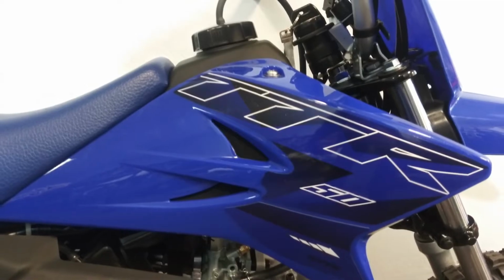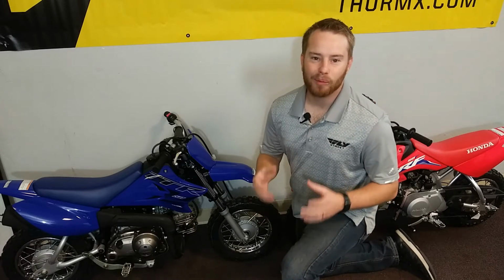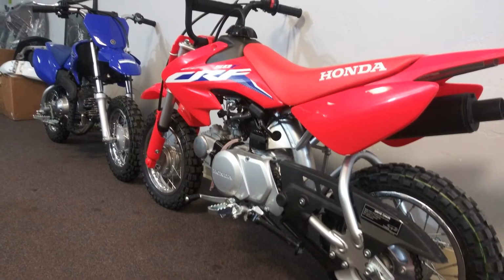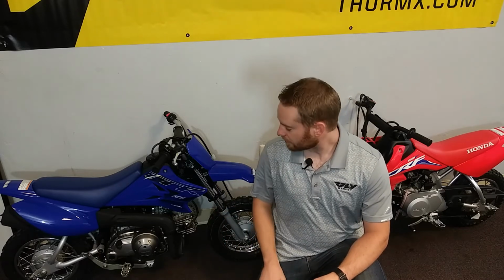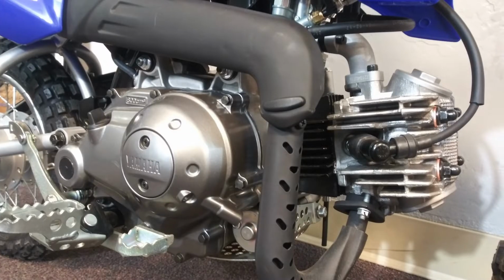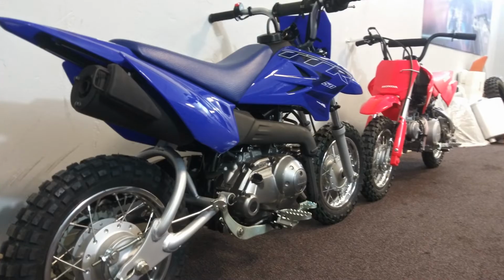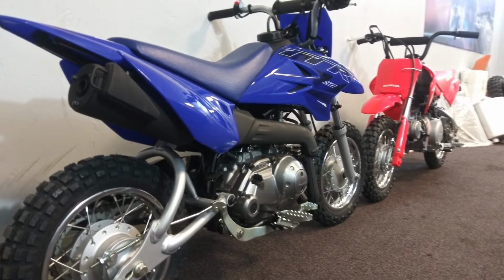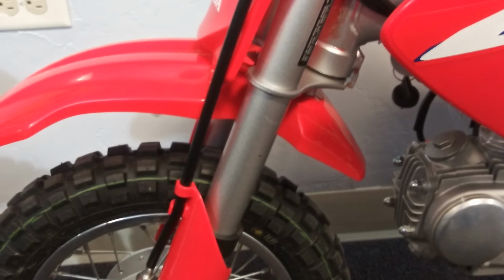2022 Honda Vs. Yamaha 2-50 Shootout! Which one is the BEST!?!?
Trent goes over these awesome bikes to help you pick which 50 is best for you. With the popularity of these two bike the best one is the one you can get your hands on but we still want to help you know what you are getting into with these great 50cc bikes from Yamaha and Honda.